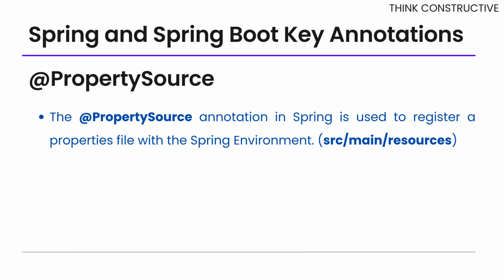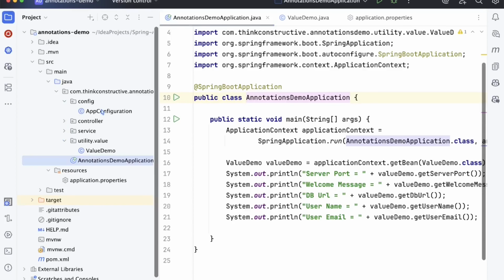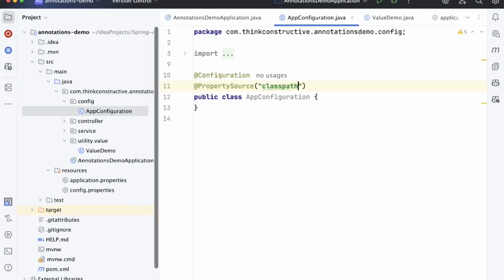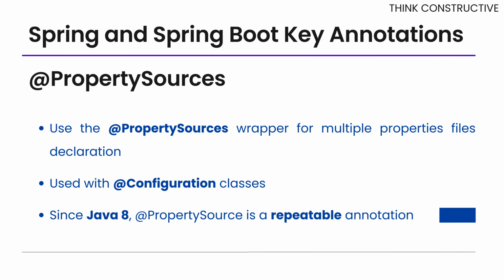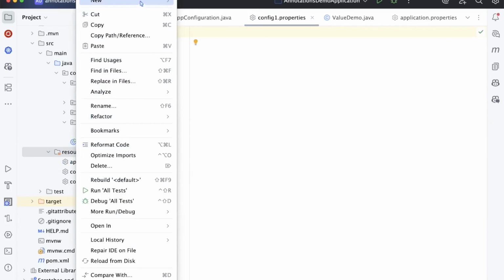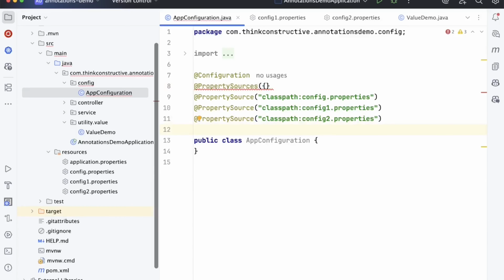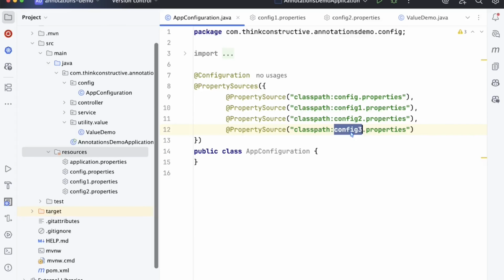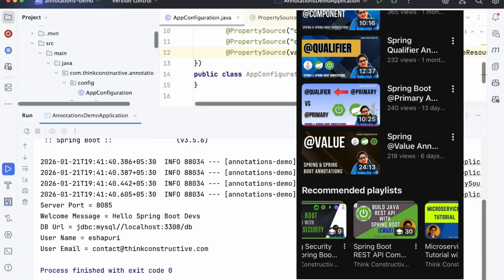Spring @PropertySource(s) Annotation: The Ultimate Guide | Spring Boot Tutorial 2026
Spring Boot, Spring Boot 2026, Spring Framework, Java Spring Boot, Spring Boot Projects, Backend Developer, Spring Boot Tutorial 2026, Spring Boot Interview Question and Answer 2026, Java Interview Question and Answer

Spring and Spring Boot heavily rely on annotations to simplify configuration and reduce boilerplate code. While Spring provides the foundational annotations, Spring Boot builds upon them and introduces its own set for rapid application development.
The course is  on Spring and Spring Boot annotations will be divided into multiple sessions to cover the framework's most important annotations. This will be helpful for spring boot beginners.
In this session, PropertySource and PropertySources annotations of Spring Framework are discussed in detail with demonstration.

The @PropertySource annotation in Spring is a powerful way to register custom configuration files beyond the default application.properties. It allows developers to keep their settings organized by loading specific .properties files into the Spring Environment, making those values accessible via the @Value annotation. When dealing with multiple configuration files, @PropertySources acts as a container to group several @PropertySource declarations in a single class. This approach is essential for modular applications, enabling you to separate database, security, and third-party API settings into dedicated files. By using these annotations, you ensure your application remains clean, manageable, and easy to configure across different environments.

Chapters 📚
00:00 Intro
00:12 Spring Boot PropertySource Annotation Explanation
01:50 Spring Boot PropertySource Annotation Example Code
07:11 Spring Boot PropertySources Annotation Explanation
09:18 Spring Boot PropertySources Annotation Example Code
16:41 Outro

Queries / FAQ ⁉️
Top 10 Spring Boot Annotations You Need to Know in 2025
Commonly used Spring boot annotations
Spring Boot Annotations With Examples
List of frequently used annotations in Spring Boot apps
What is the difference between Spring and Spring Boot annotations?
What are the annotations of Spring Boot rest?
What are annotations in Spring Boot?
Spring and spring boot annotations interview questions
Spring and spring boot annotations examples
Spring Boot annotations list with explanation
Spring Boot annotations cheat sheet
"how to use @PropertySources for multiple files in Java"
"Spring @PropertySource ignoreResourceNotFound example"
Property source annotation spring boot example
Spring PropertySource example
PropertySource multiple files
PropertySource Spring